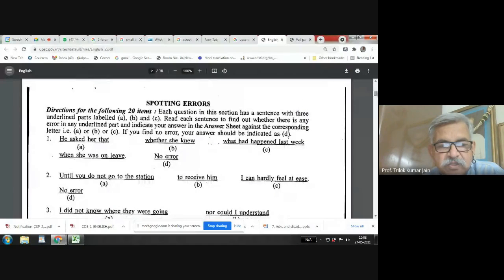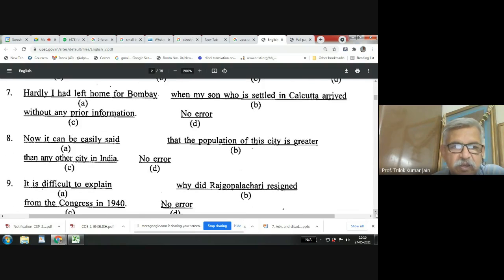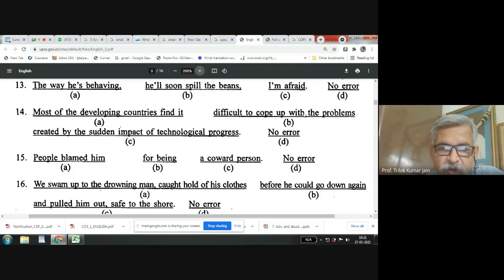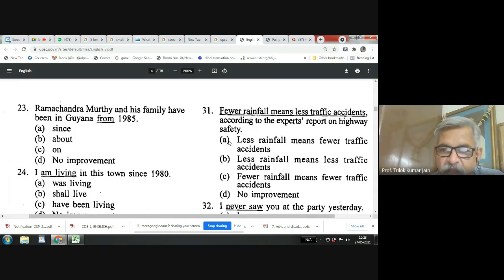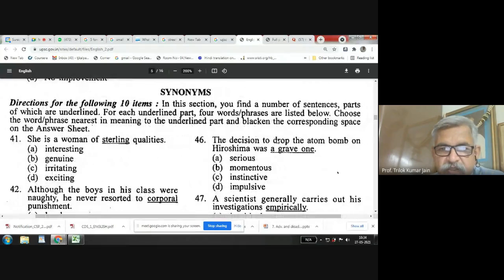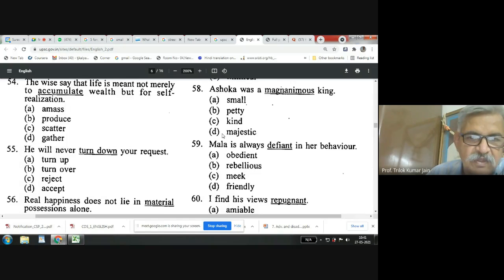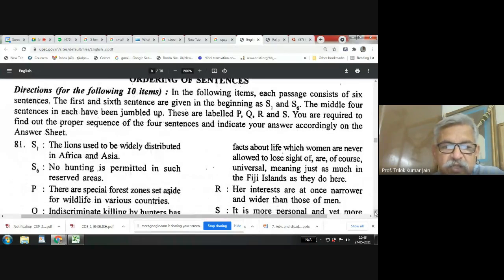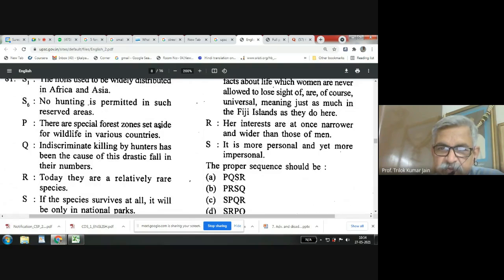English for Competitive Examinations